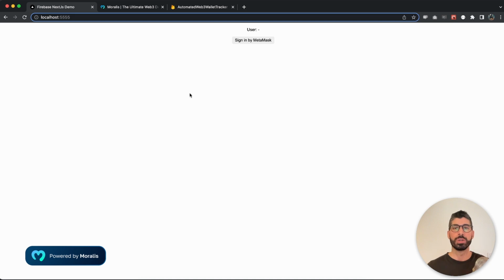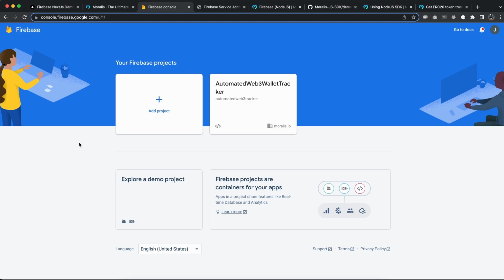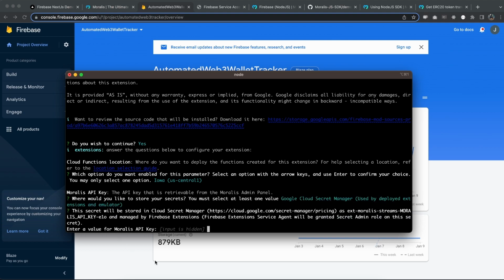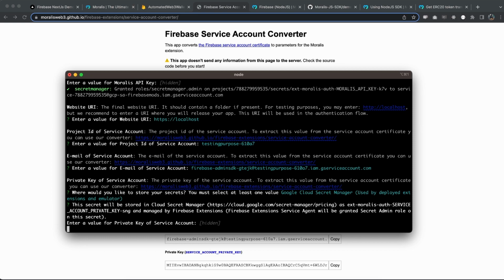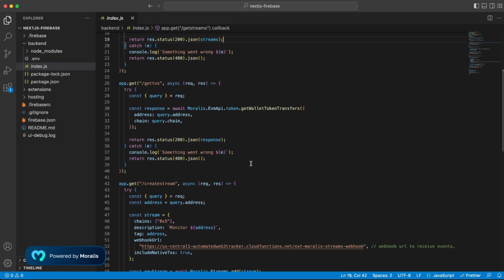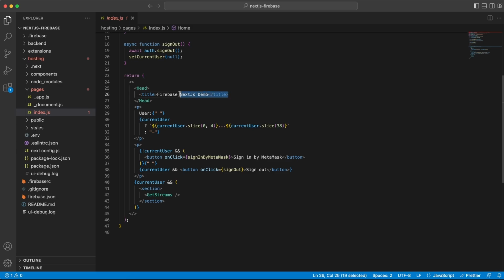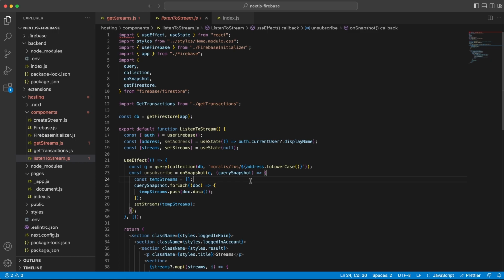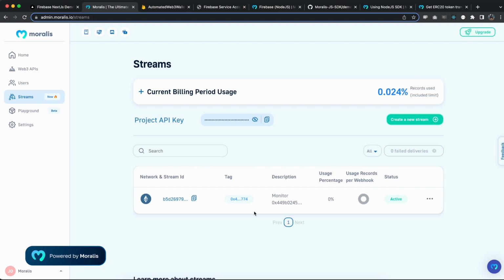Create an Automatic Firebase Web3 Wallet Tracker v2 with Moralis Streams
Set up a Firebase authentication and use Firebase along with Moralis Streams API and listen to future transactions. We're creating the Moralis Streams automatically when a new wallet connects